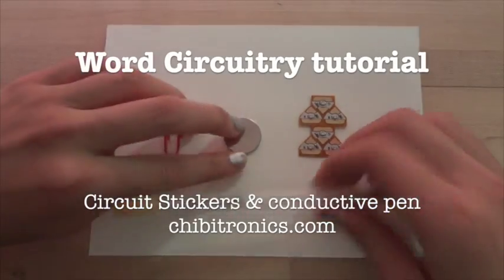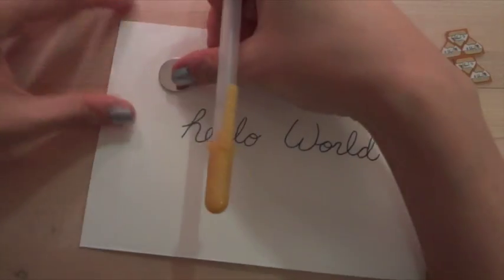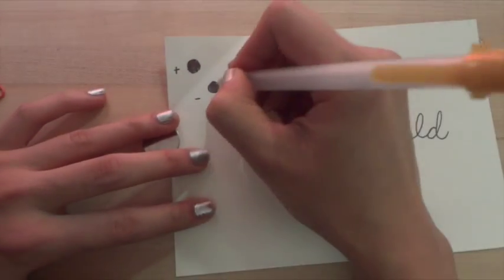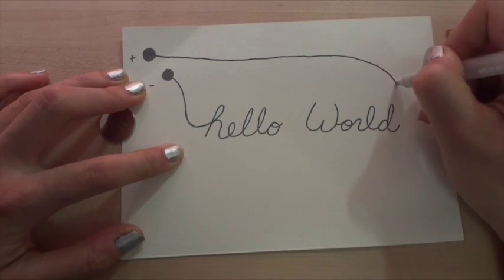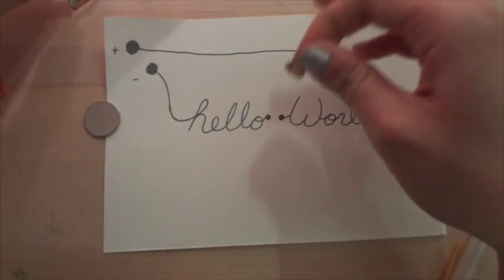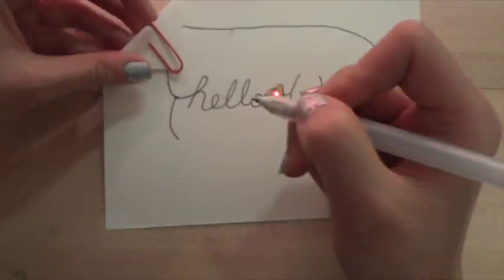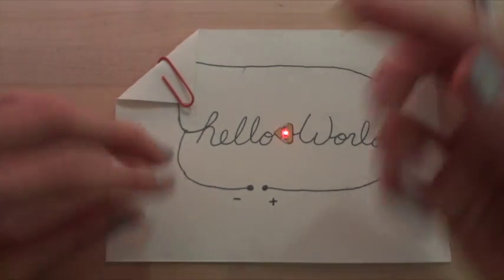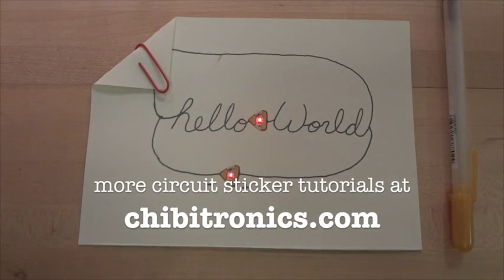Circuit Stickers tutorial: Word Circuitry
Circuit Stickers tutorial: turn words into circuitry with circuit stickers and conductive ink pens

You can find circuit stickers at chibitronics.com, along with more tutorials like this one!